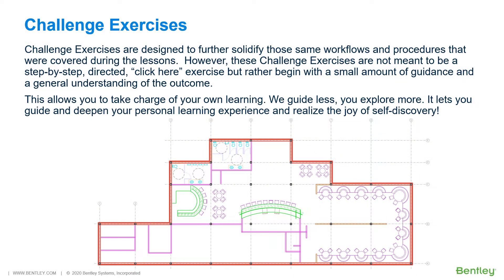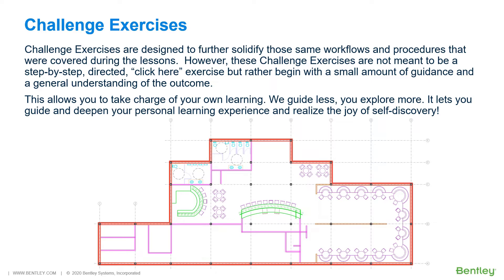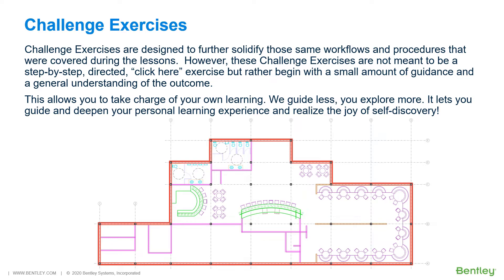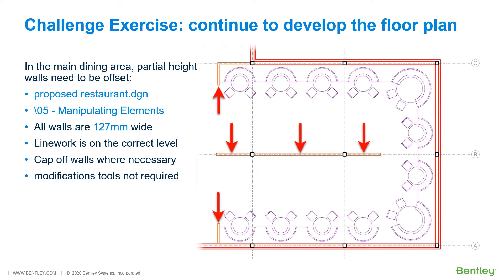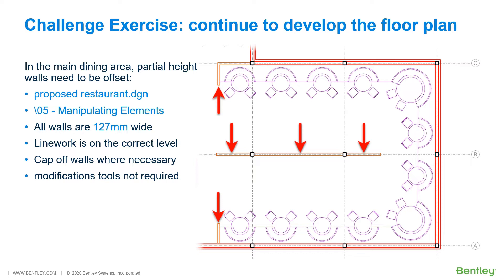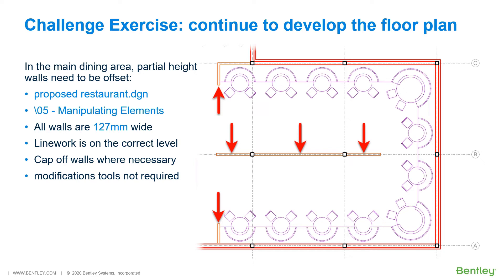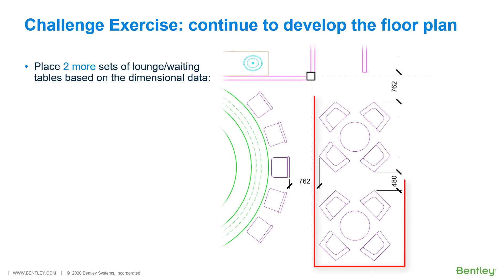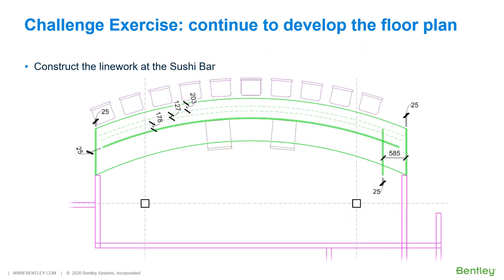Challenge Exercise for Manipulating Elements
Challenge Exercises are designed to further solidify those same workflows and procedures that were covered during the lessons. However, these Challenge Exercises are not meant to be a step-by-step, directed, "click here" exercise. Rather, they begin with a small amount of guidance and a general understanding of the outcome.

This allows you to take charge of your own learning. We guide less, you explore more. It lets you test yourself, to see what you have learned and mastered.